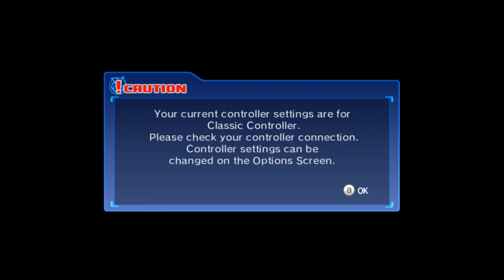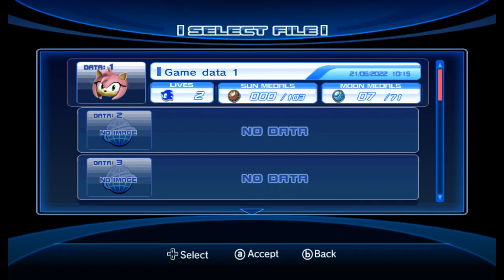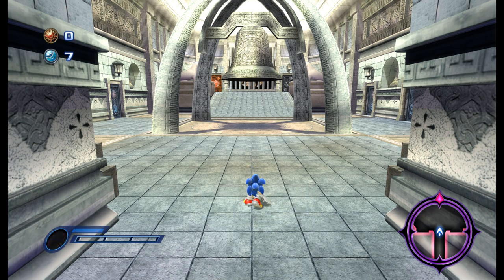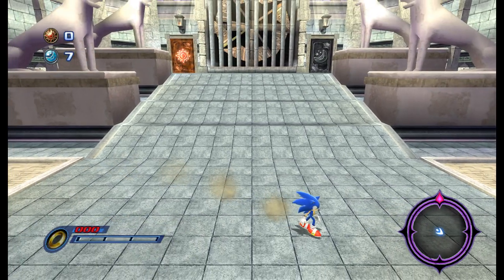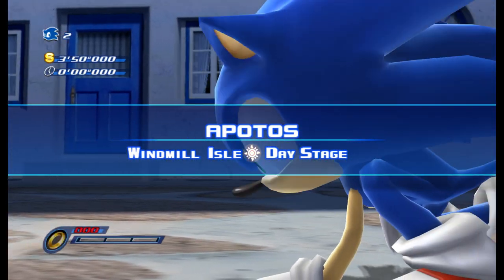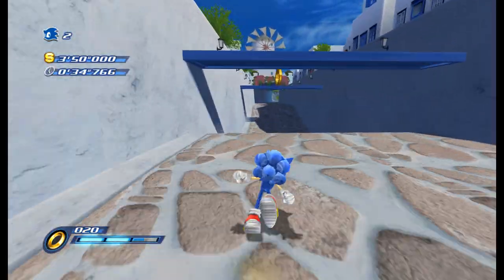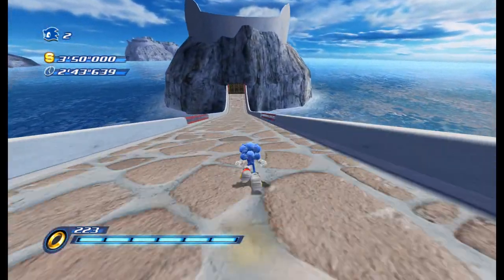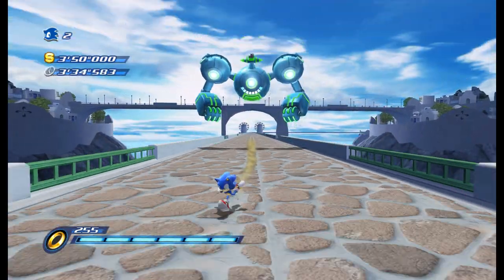AtS A39 - Sonic Unleashed - 3 - windmill wedding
[sampled voice but I'm gonna call it instrumental]